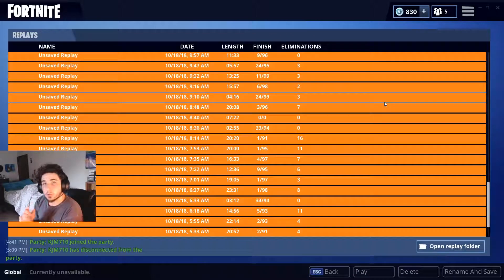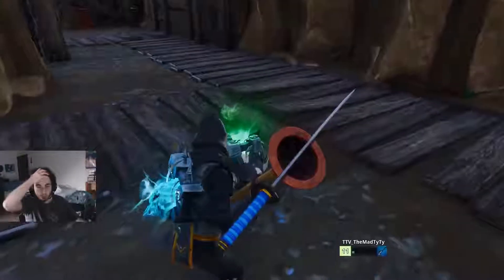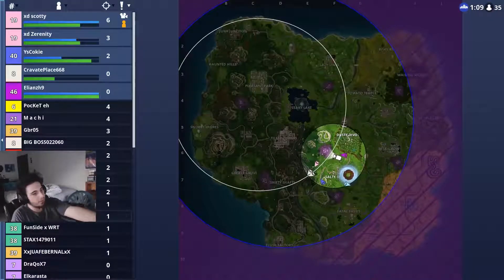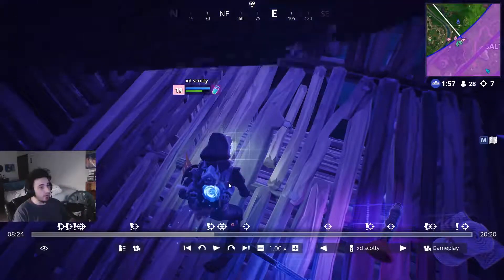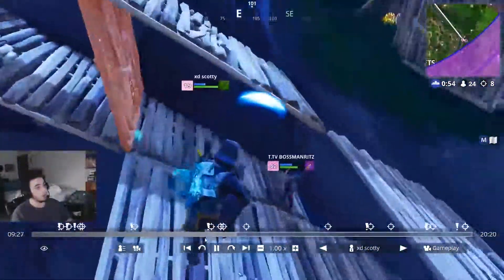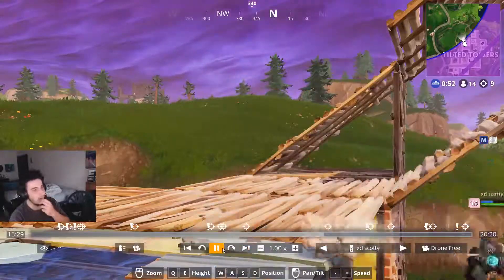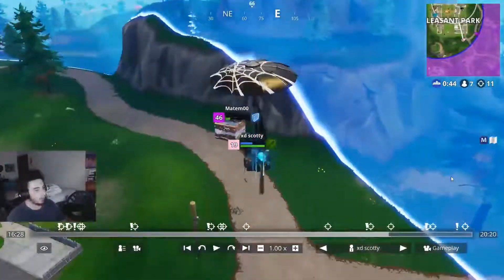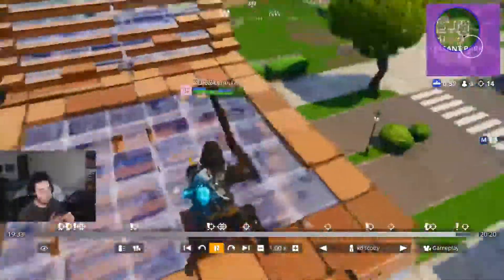How to win 1v2's! - Fortnite tips and tricks #1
Tried something new in hopes that I could help some of you guys improve!